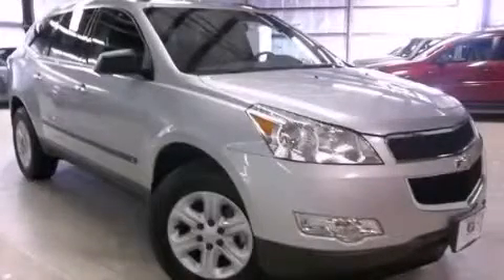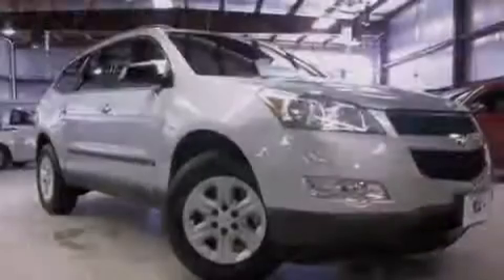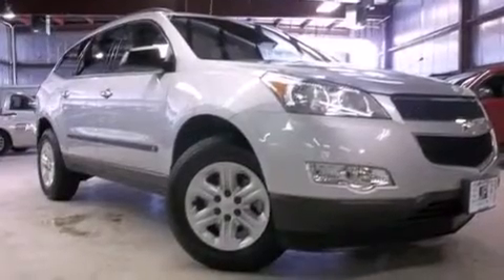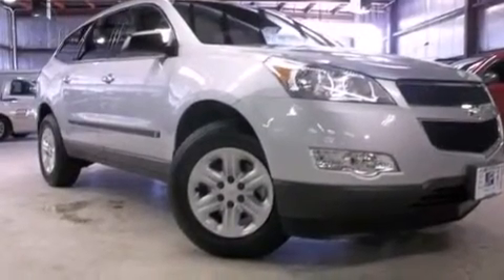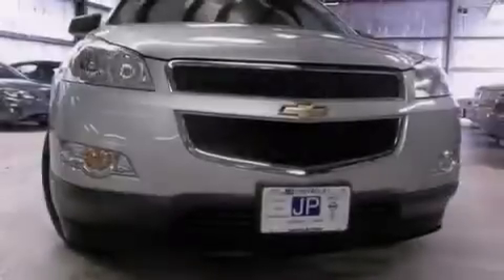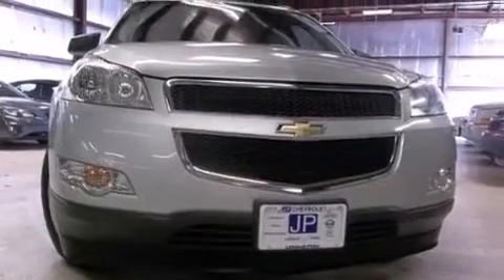2009 Chevrolet Traverse Peru IL 61354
We have been honored to serve the Peru IL area , we promise that your experience at our dealership will exceed your expectations ! Year : 2009 Make : Chevrolet Model : Traverse Engine : Gas V6 3.6L/220 Trans .